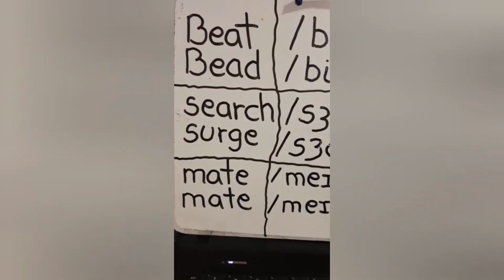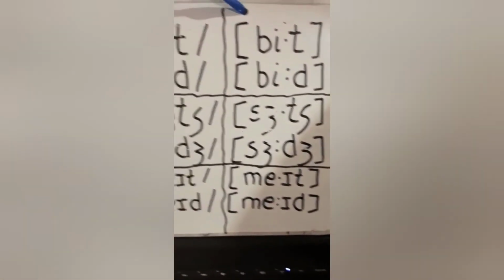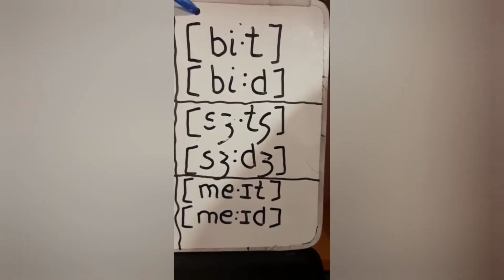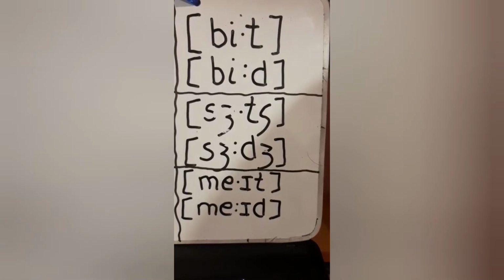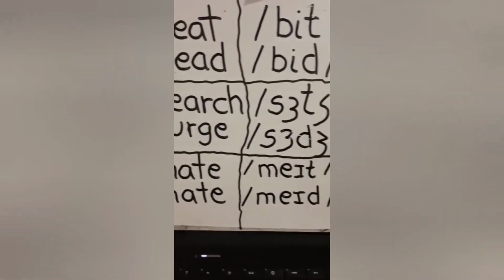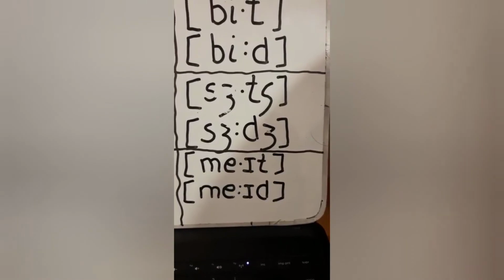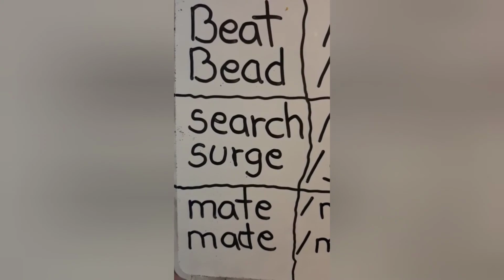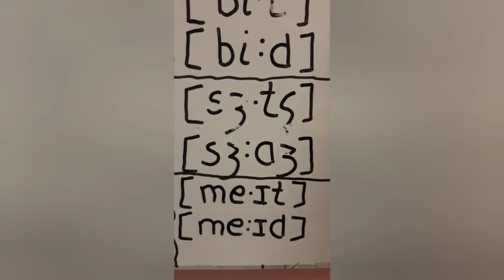THE ENGLISH VOWELS